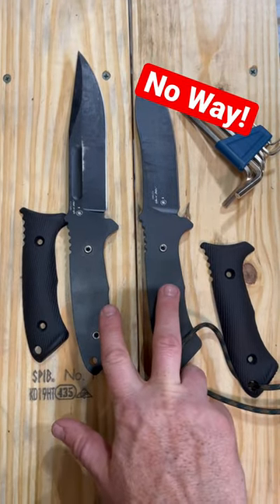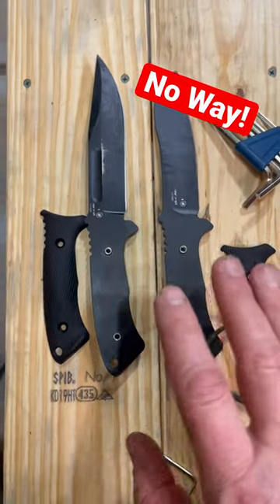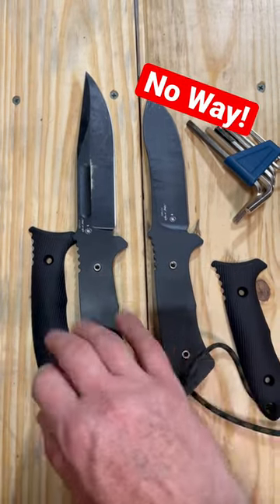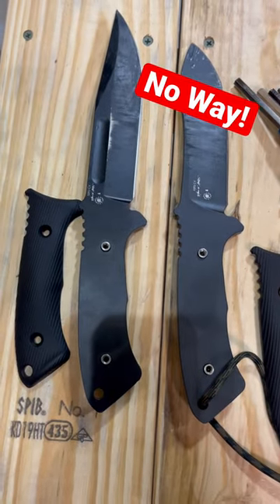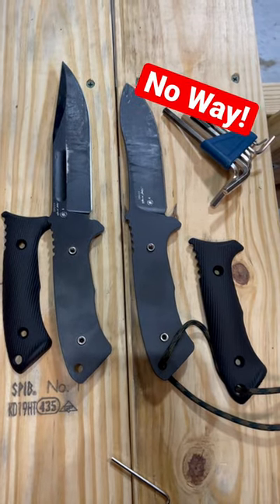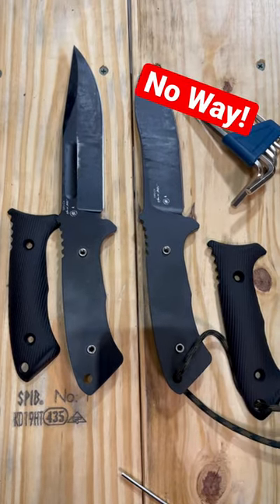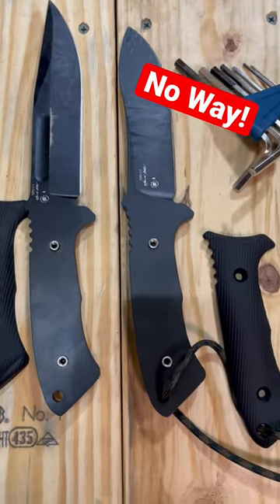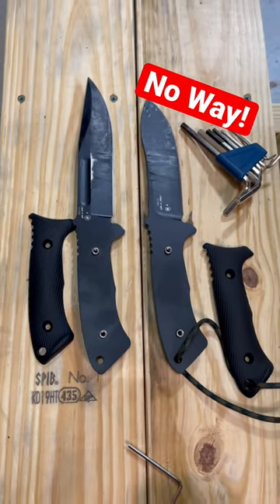Full Tang Construction!